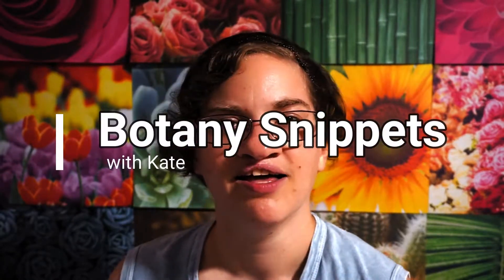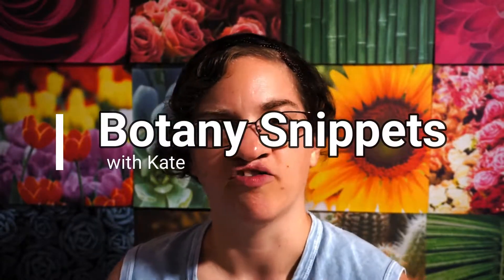Oh no! I over watered my cactus! Is it gonna die?! | Botany Snippets, Epi 4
Today, we ask the question: What happens if a cactus gets too much water and how can you help said cactus recover.  Is the plant going to die? Much like anything else, it depends on a number of variables...

@Ethnobotanicam (plants and science)
@OmRaven (crafts and mostly everything else)

@3whiskerscreative(crafts and mostly everything else)